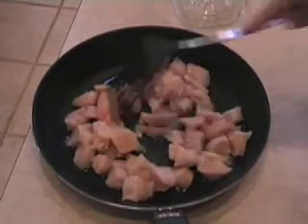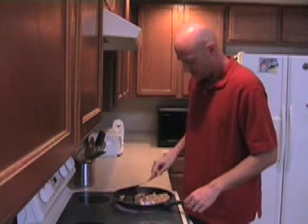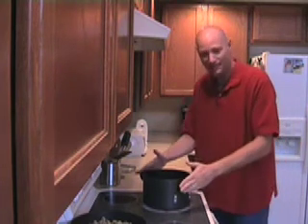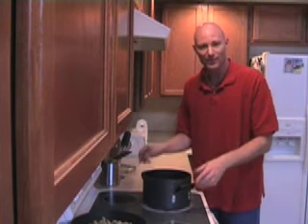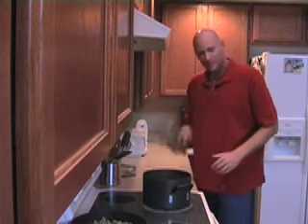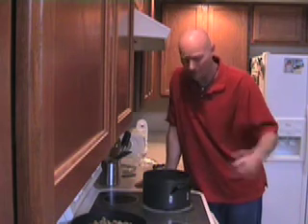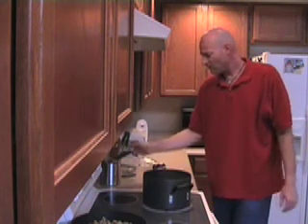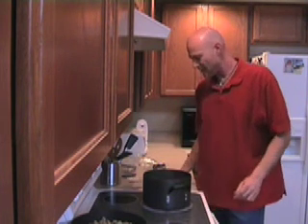Bachelor Lasagna Pt.1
Let's go cooking with the ChiMan!